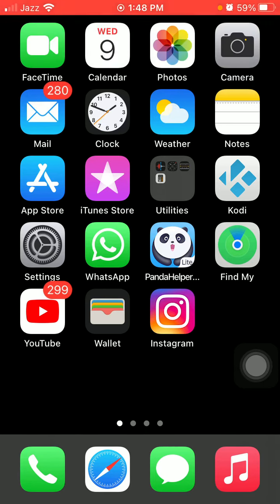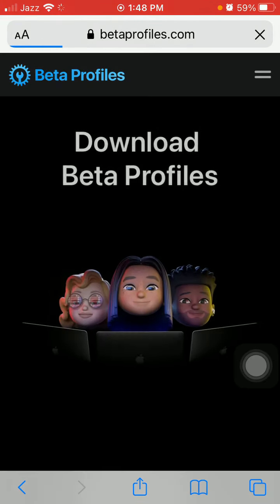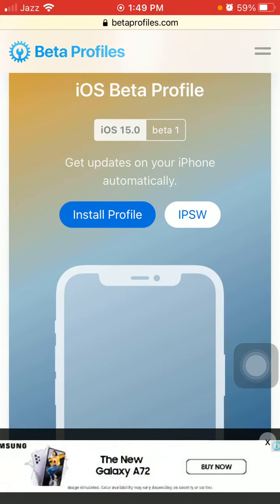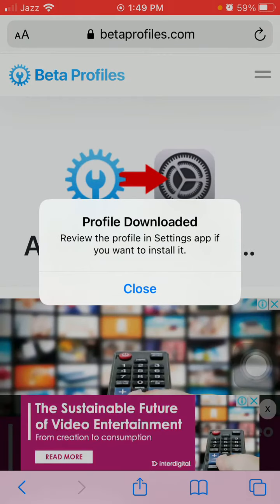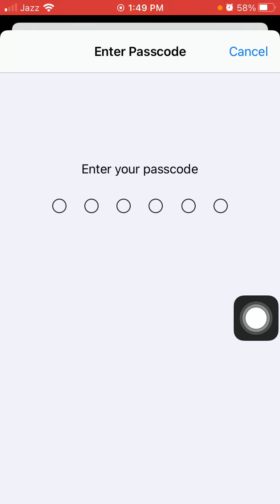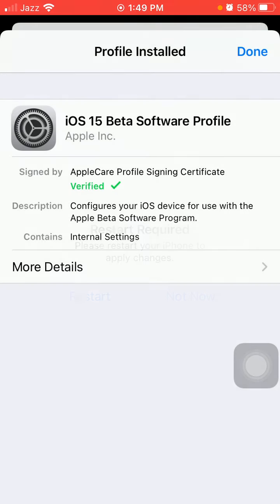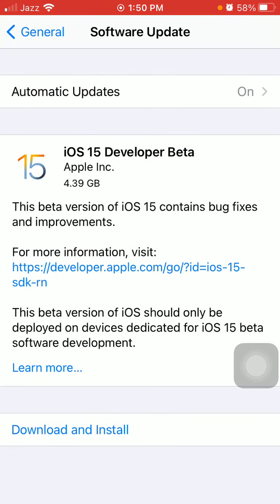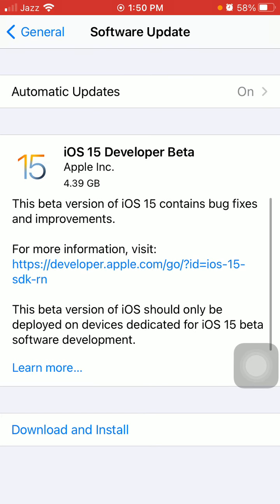How To Install iOS 15 Beta Download without computer || iOS 15 Profile Tutorial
ios 15 beta profile download link
how to get ios 15 early
ios 15 download link
ios 15 beta profile release date
how to get ios 15 update
ios 15 beta release date
ios 15 public beta
ios 15 beta features